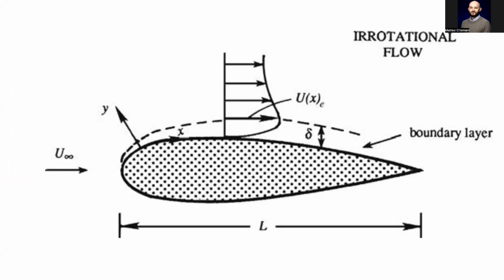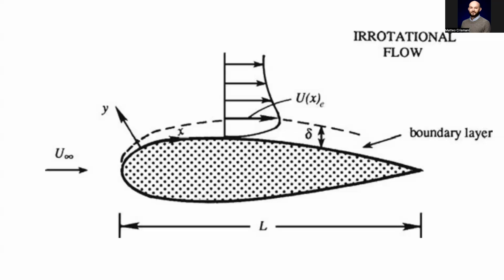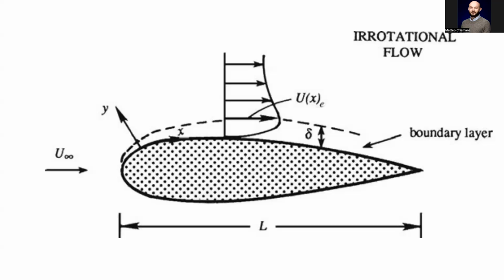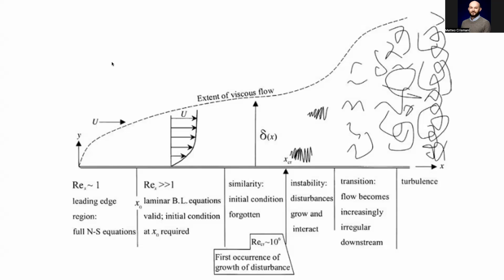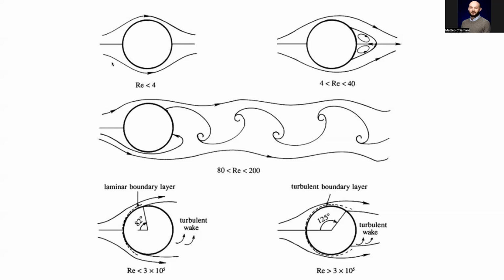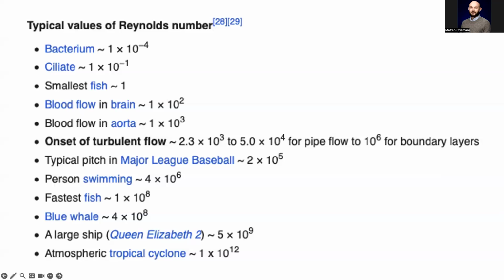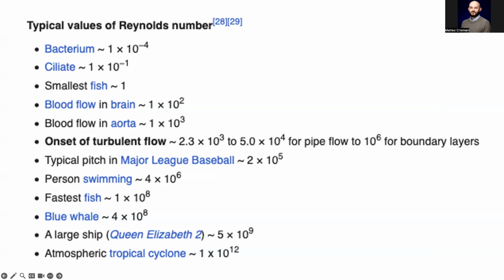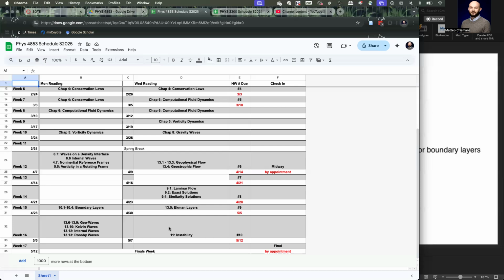Phys 4853: Boundary Layers